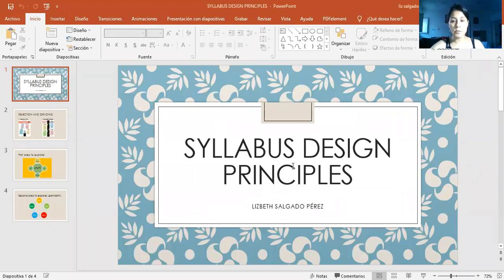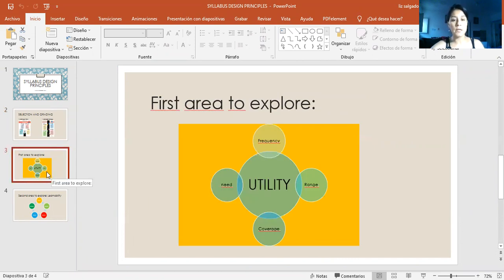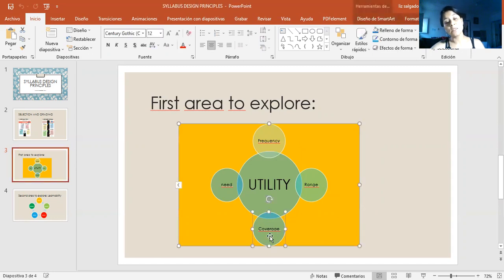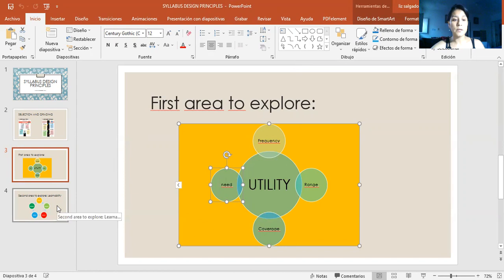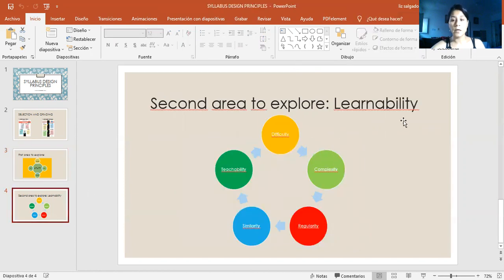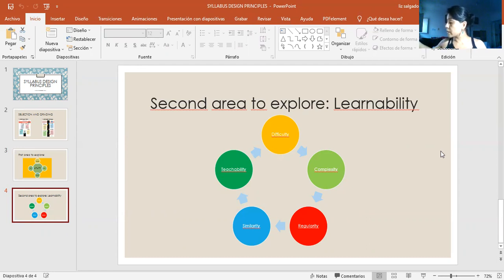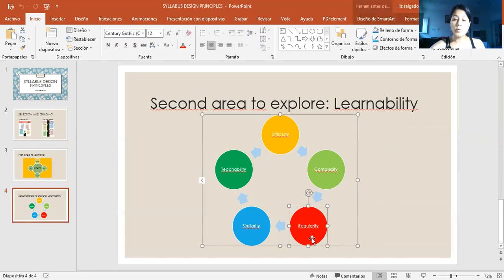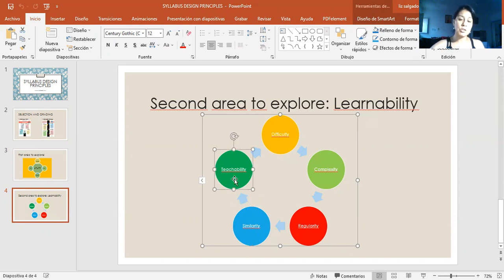VIDEO SYLABUSS PRINCIPLES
DESCRIPTION OF THE PRINCIPLES